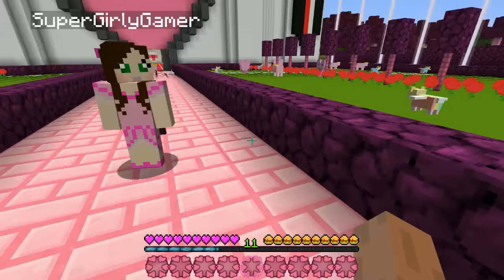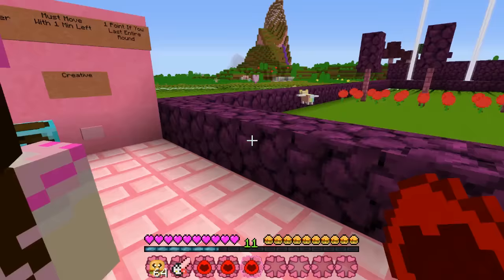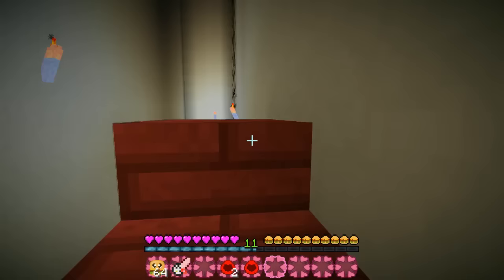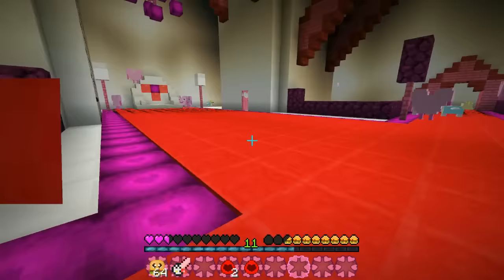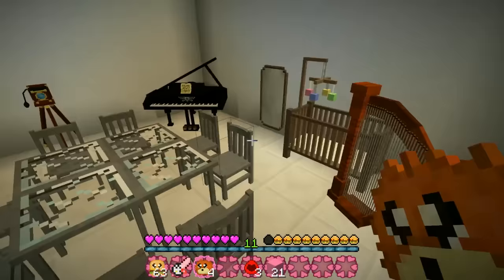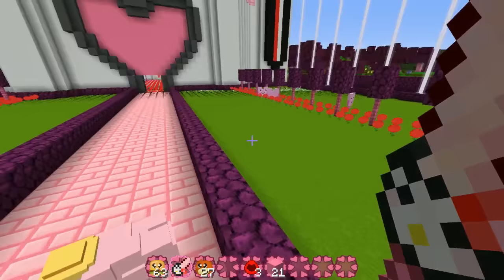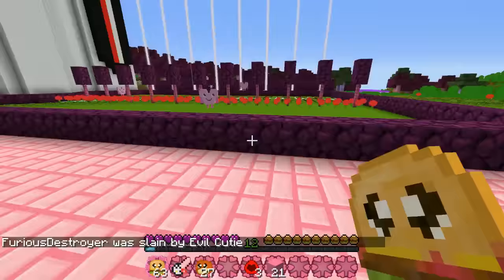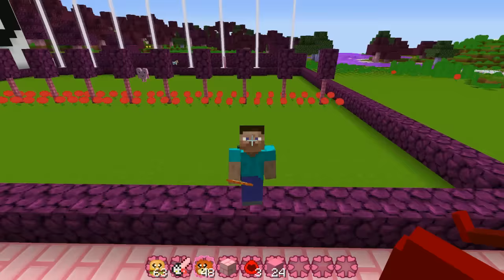Minecraft: BABY HEART HIDE AND SEEK!! - Morph Hide And Seek - Modded Mini-Game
We are playing Morph Hide and Seek as hearts!

RULES
- 3 Rounds Each, 20 Seconds To Hide
- Seeker In Creative Mod & Hider In Survival
- 2.5 Minute Rounds
- At 1 Minute You MUST start moving
- 1 Point Per Round

In this Heart Creatures Morph Hide and Seek Modded Mini-Game:
We are hiding while morphed into Hearts on this Alice In Wonderland map!